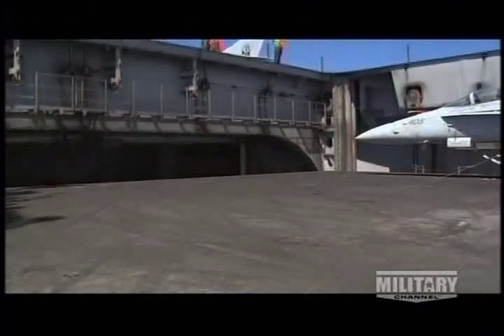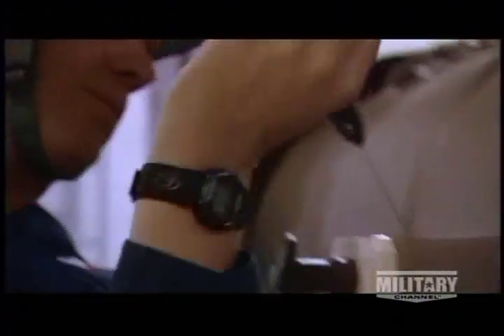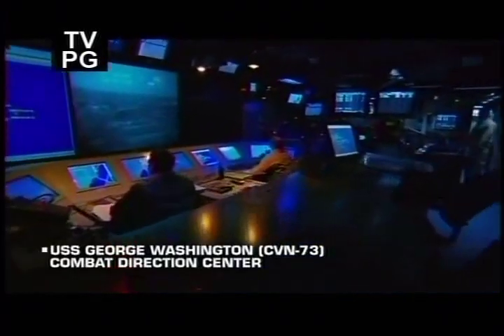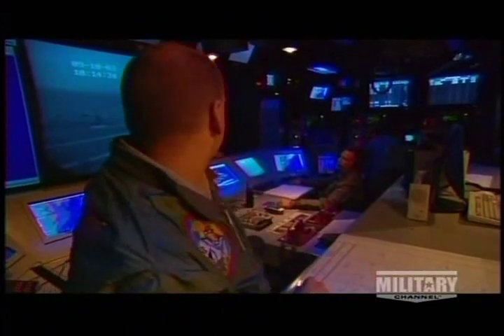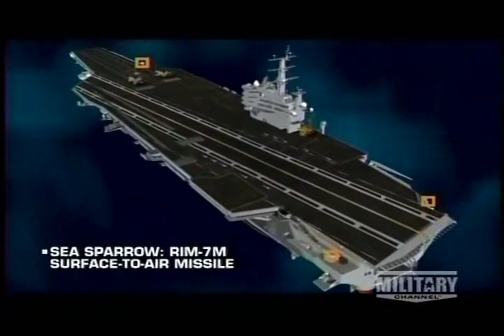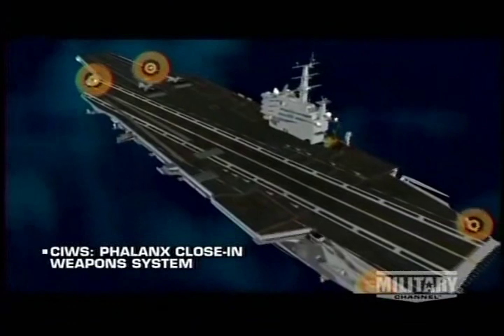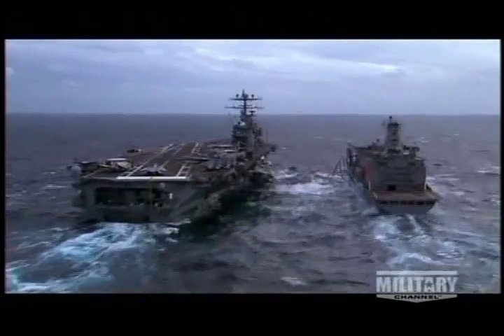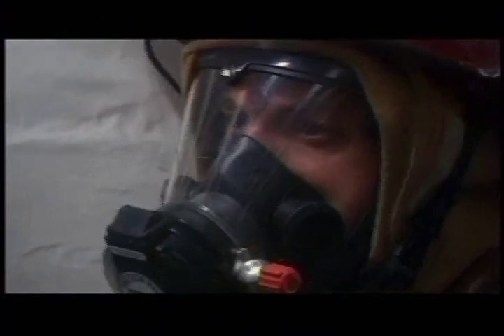Anatomy of a Supercarrier Part 4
The Nimitz Class Carriers are the main backbone of America's ability to project power anywhere in the world. The Nimitz is powered by two nuclear pressurized water reactors and carries an assorted air wing of 85 Fighter/Attack Jets, Anti-Submarine aircraft, Airborne Early Warning Planes, and also retains several SH-60B Sea Hawk Helicopters for Search and Rescue and ASW duties. The Nimitz has a whopping 97,000 tons of displacement and its length is approximately three football fields. Since the first Nimitz Class Carrier, The USS Nimitz (CVN-68), entered service in May 1975 there have been nine other Nimitz Class Carriers produced. The Nimitz made its first combat cruise during the ill-fated Operation Eagle Claw. The Nimitz Class has since proven itself in operations in Iraq, the former Yugoslavia, and Afghanistan. At current projections, The Last Nimitz is not scheduled to be retired till the year 2058, at which point the last of the Nimitz will have been fully replaced by the Gerald R. Ford Class.

Refrain from
- Racial slurs/remarks
- Spam/Chain messages.